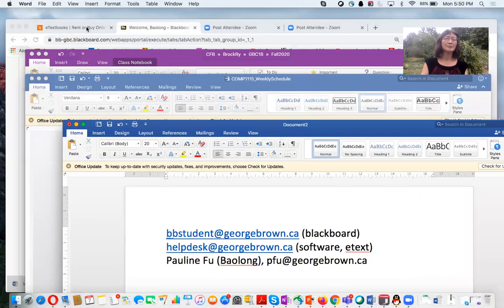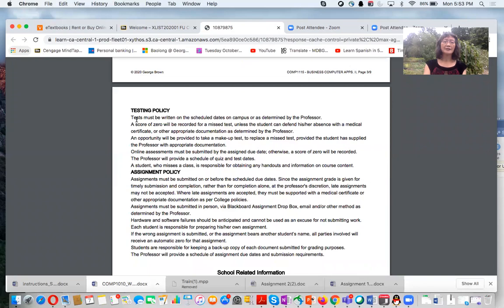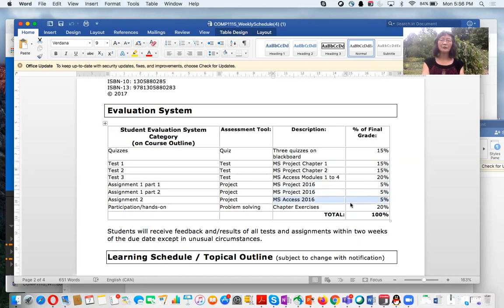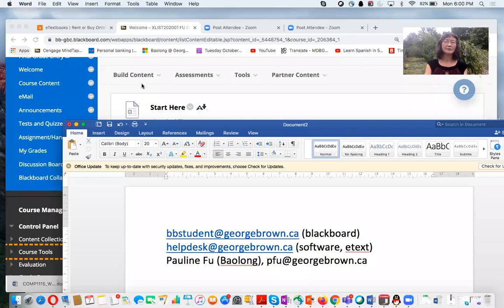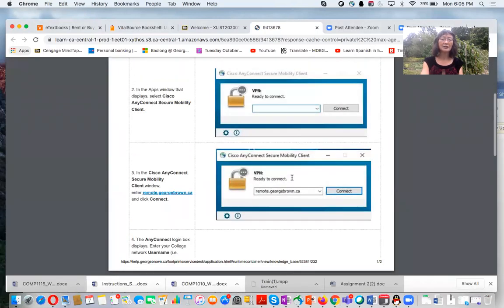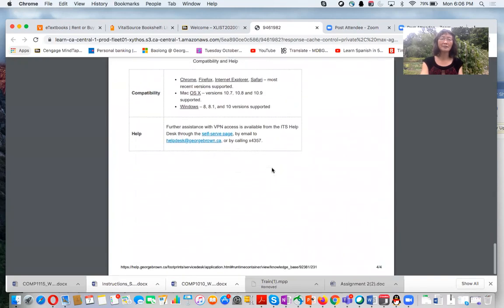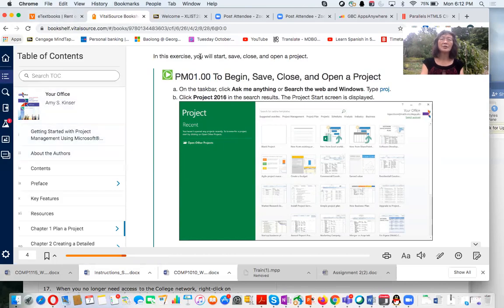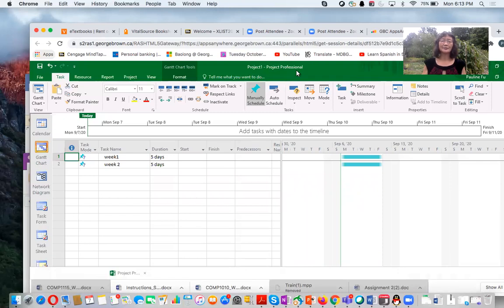Business Computer Applications II (COMP1115)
This video introduces Business Computer Applications II (COMP1115). The introduction includes the Professor's bio, course outline, weekly learning schedule, VPN (virtual private network), appsAnyWhere, MS project, OneDrive, and eText.